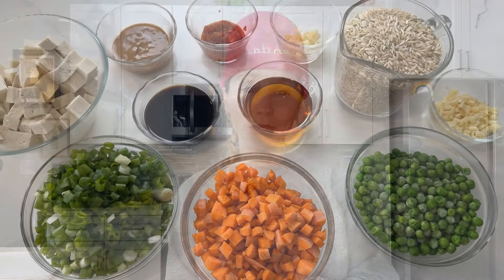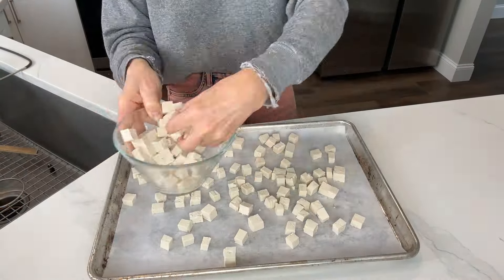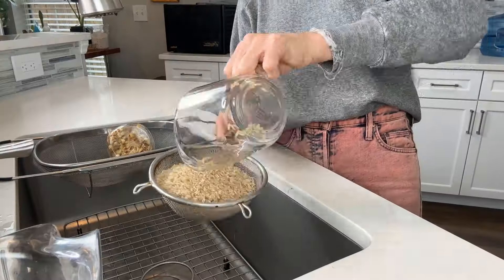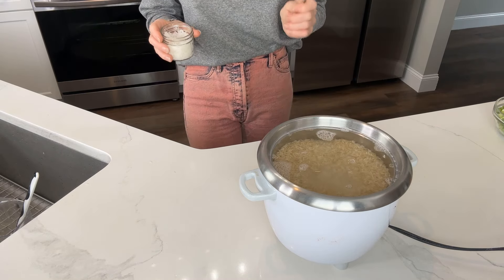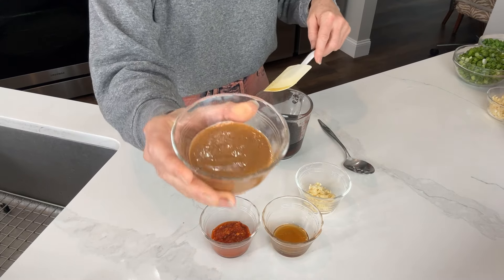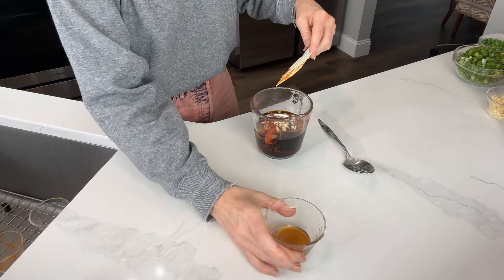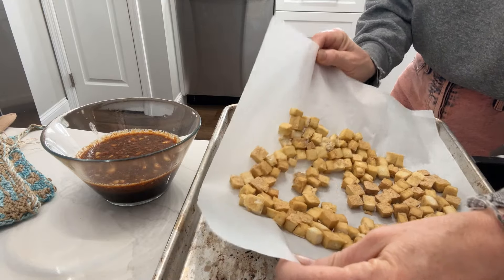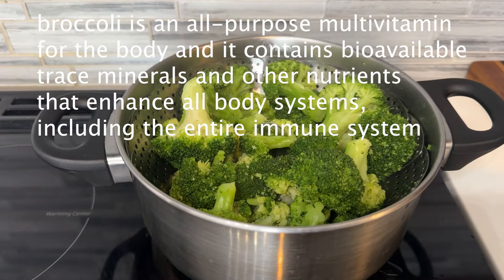EASY VEGAN FRIED RICE ORGANIC SOY FREE PLANTBASED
Simple meal to make on the fly. Very good as leftovers too ;)
Organic, vegan, soy free, refined sugar free, and plantbased grubbin'.

INGREDIENTS:
2 C extra firm chickpea tofu
2 C brown rice
2 C green onion, chopped
1 C carrots, diced
1 C peas
8 tsp garlic, minced

SAUCE INGREDIENTS:
1/4 C + 2 Tbs coconut aminos
5 Tbs maple syrup
2 Tbs almond butter
4 tsp chili garlic sauce
2 tsp garlic, minced
2 tsp sesame oil

Preheat oven to 400 degrees F. Line a baking tray with parchment paper.
Diced the tofu into small cubes, and allow any excess water to drain off.  Place diced tofu onto the parchment paper and bake for 25 minutes.

Rinse the 2 C rice and cook in a rice cooker with 4 C
of filtered water + 3/4 tsp sea salt.

Mix the sauce together thoroughly and add the baked tofu to a bowl with the sauce. Allow the tofu to marinate for 5 minutes.

Heat a skillet to medium heat. Once it is hot, add the tofu into the pan - using a slotted spoon so as to leave most of the sauce behind for later. Cook for 4 minutes until a golden brown on all sides. Remove from the pan and set aside.

Add 8 tsp of garlic, 2 C of green onion, 1 C of carrots, and 1 C of peas to the pan while it is still hot. Sauté for 4 minutes, adding in other 2 Tbs of coconut aminos...stirring throughout.

Add the cooked rice, tofu, and remaining sauce to the skillet with everything else, evenly mix, and cook over medium heat for 4 minutes. Stirring throughout.

Enjoy warm! We added fresh cilantro, steamed broccoli, shredded purple cabbage, and raw organic cashews to the bowl. Nom.
Get YA Some.